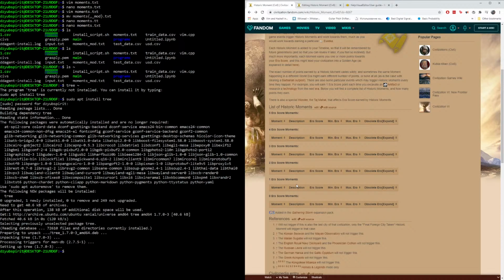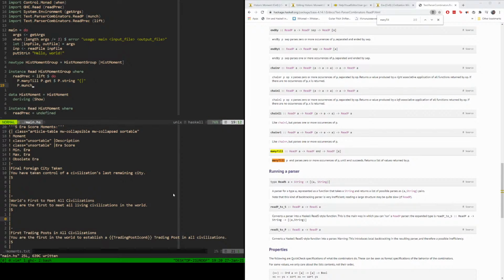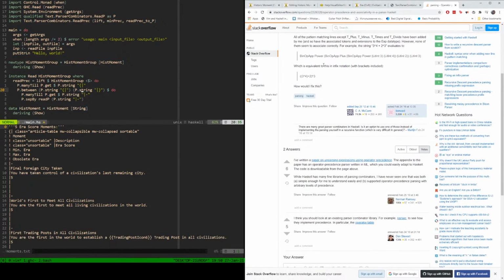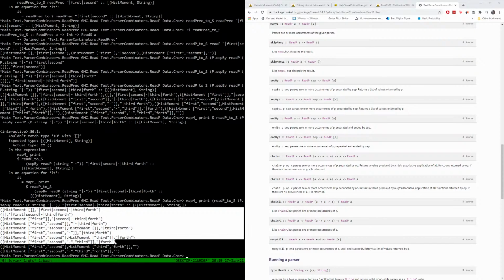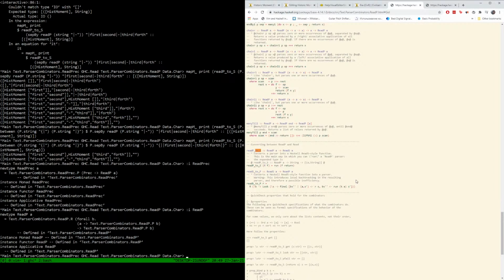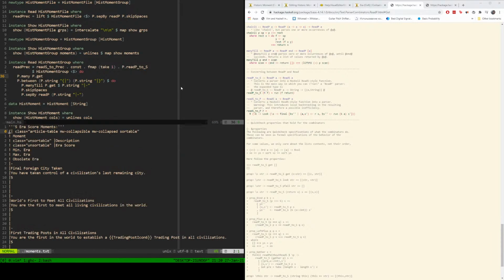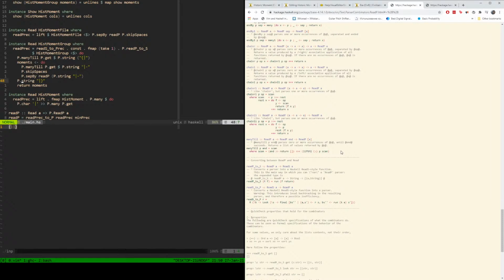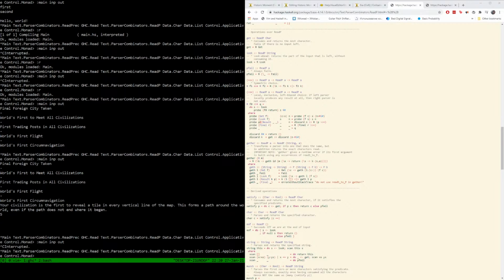Creating Historic Moments cheatsheet for Civ VI using Haskell